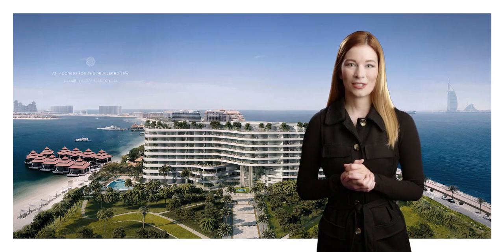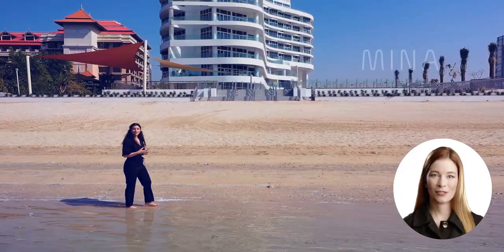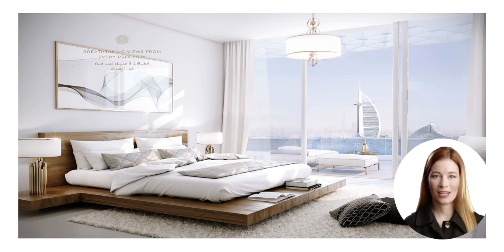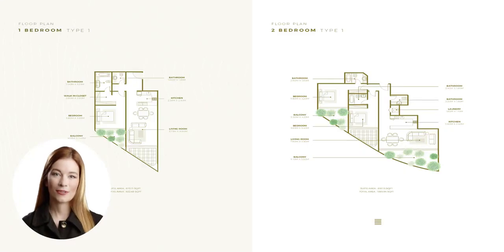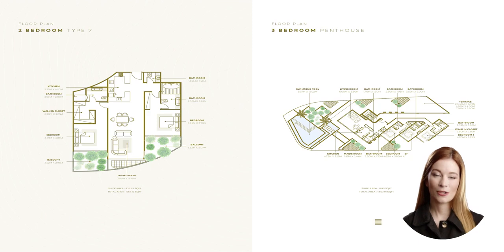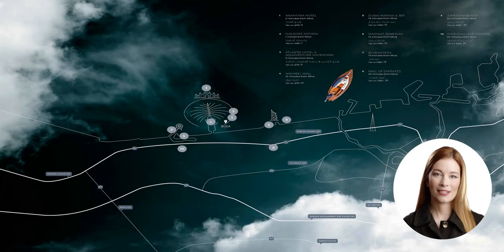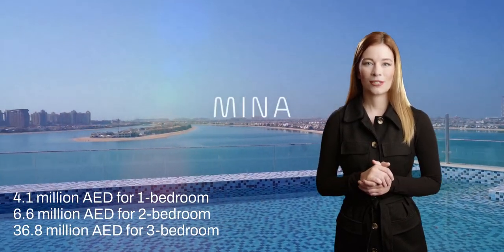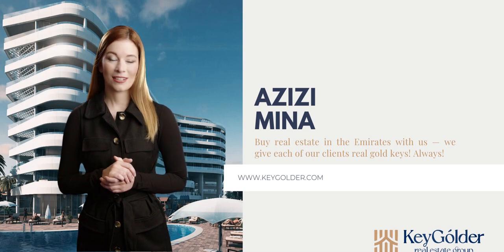Azizi Mina | Apartments in Dubai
Discover the luxurious Azizi Mina apartments in Dubai, a perfect blend of modern living and timeless elegance inspired by the Mediterranean coastline. Explore stunning architectural design, sophisticated interiors, and an unbeatable location in our exclusive presentation.

With KeyGolder, not only will you invest in a dream home, but we'll also gift a pair of pure gold keys to the Master and Mistress of the house! Unveil the world of elegance, comfort, and sophistication by watching this captivating video now.